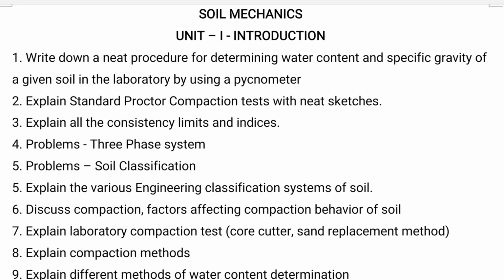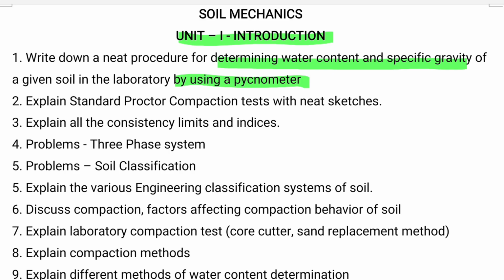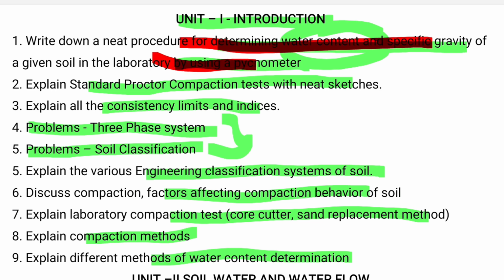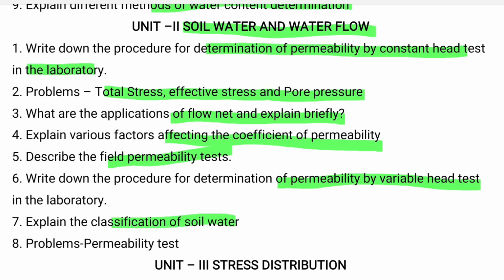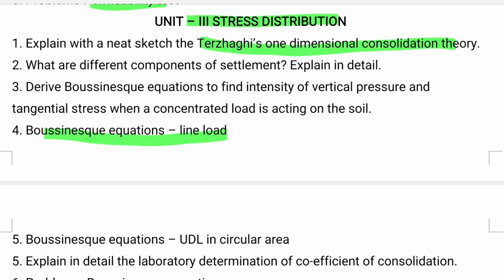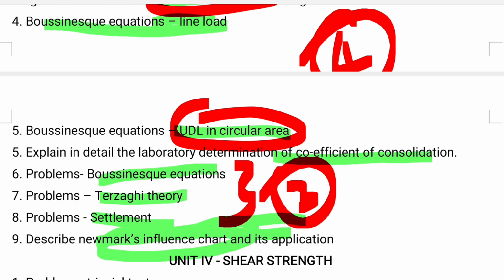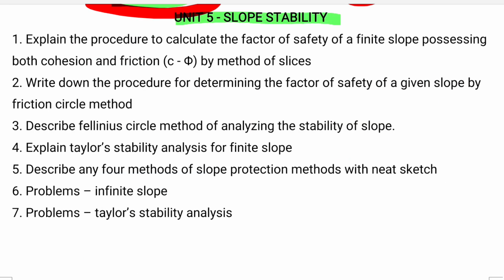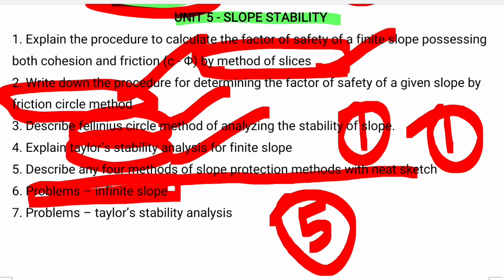soil mechanics important questions, end semester examination, soil 16 mark questions, quick revision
soil mechanics numerical, index properties of soil, relative density, density index, void ratio, por
soil mechanics numerical, index properties of soil, relative density, density index, soil density
soil mechanics numerical | soil water | effective pressure | total, effective, pore water pressure
soil mechanics numerical | three phase system numerical | soil mechanics solved problem | GATE civil
soil mechanics numerical,
three phase system numerical,
soil mechanics solved problem,
GATE civil,
phase relationship,
phase relationship of soil,
phase relationships,
soil mechanics gate solved questions,
gate solved problems,
gate civil engineering,
gate civil engineering preparation strategy,
gate civil engineering lectures,
geotechnical engineering,
geo technical numerical,
numerical on soil mechnaics,
problems in soil mechanics,
solved problem in soil mechanics,
soil problem,
soil solved problem,
soil mechanics,
geotechnical engineering,

a sample of clay is coated with wax and combined mass is 697.5gm. the coated sample is dipped into water and volume of water displaced is 355m3. the mass of soil alone is 690gm. the water content is 18%. Determine bulk unit weight, dry unit weight,void ratio, degree of saturation. take specific gravity of soil is 2.7